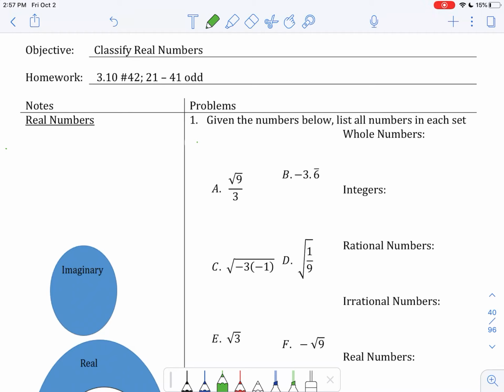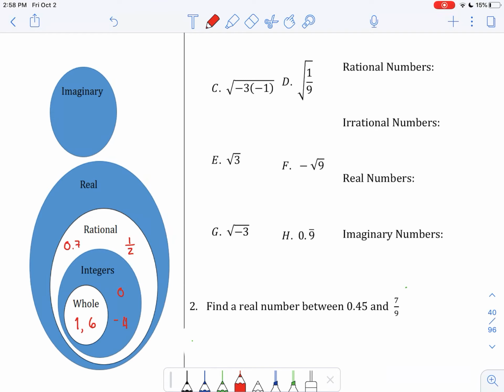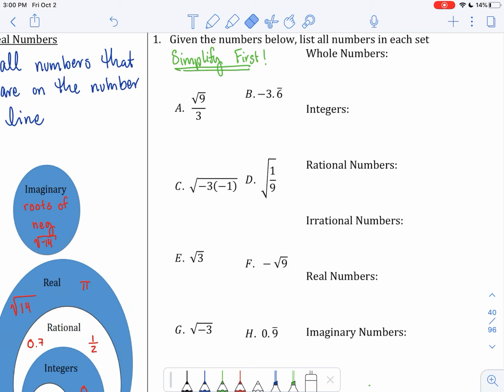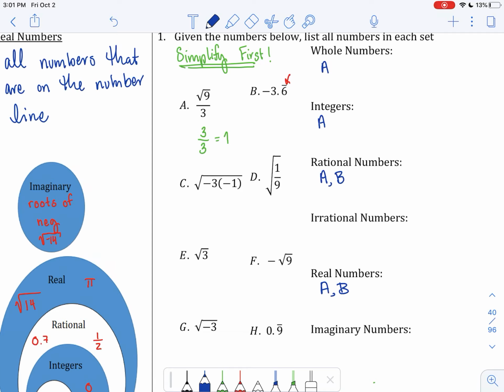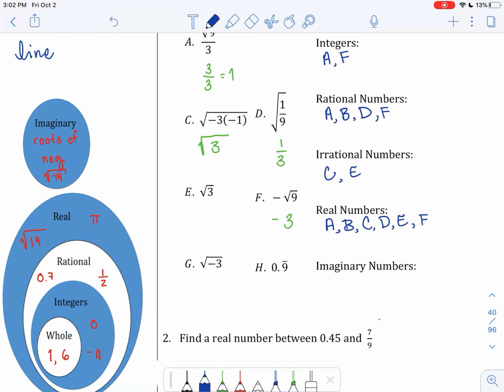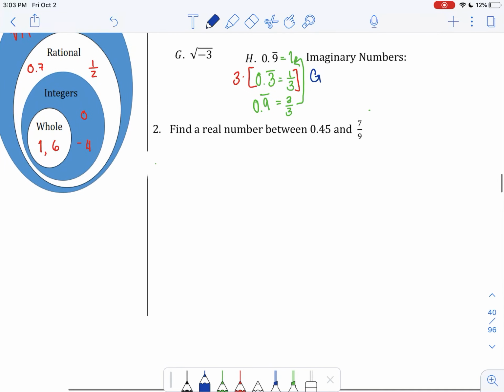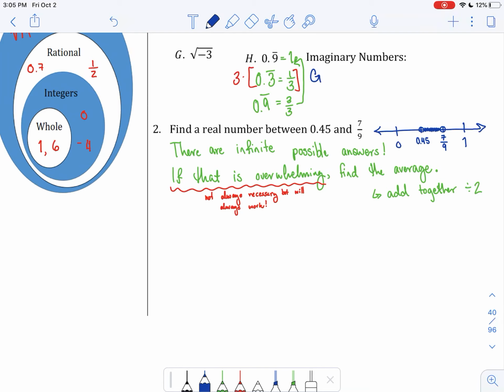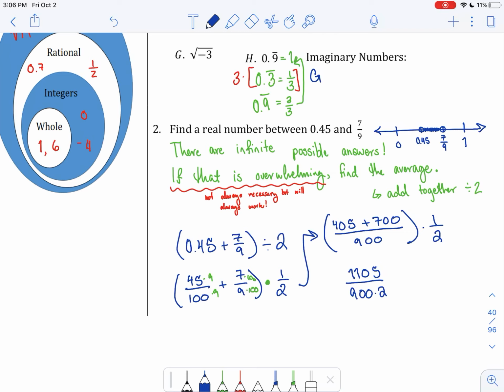Classify Real Numbers